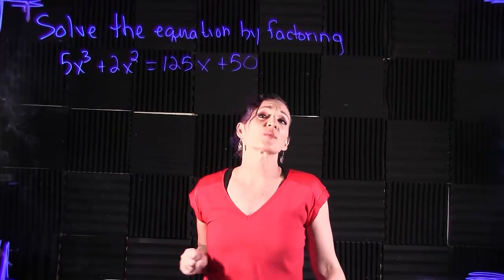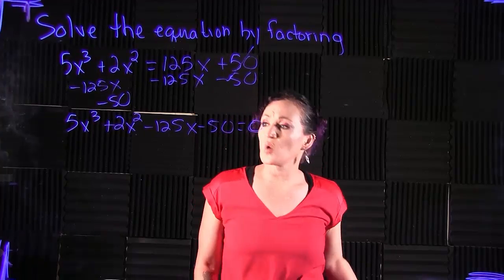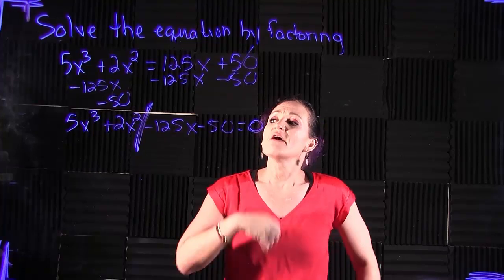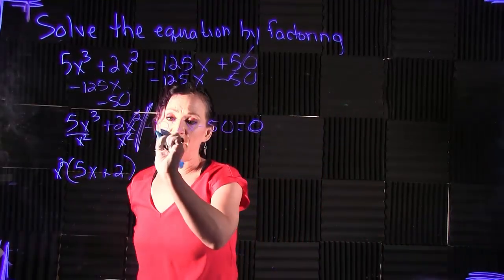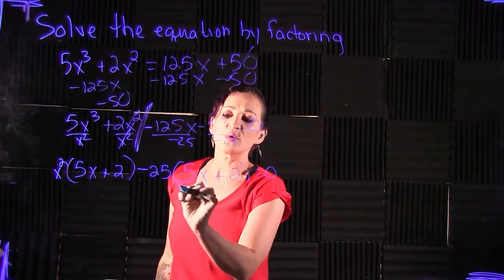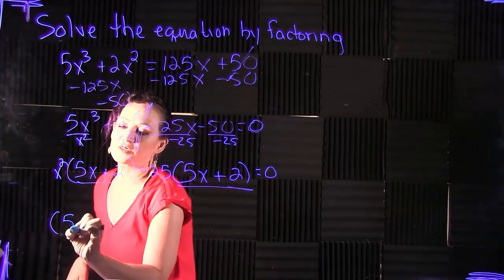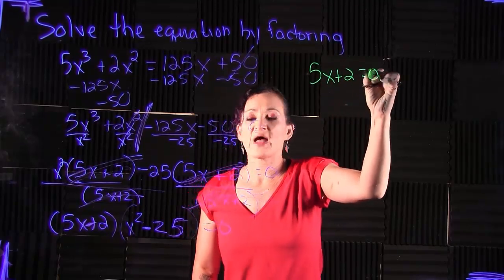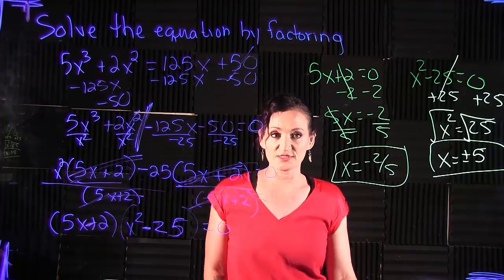Solve the Polynomial Equation by Factoring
This video covers one example on how to solve a polynomial equation by factoring.